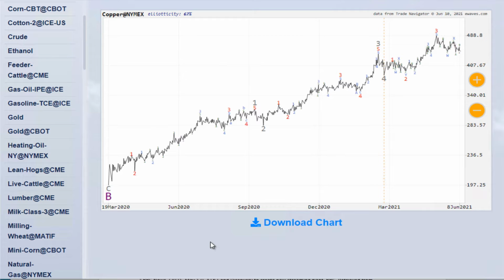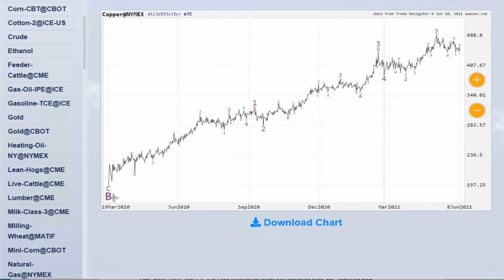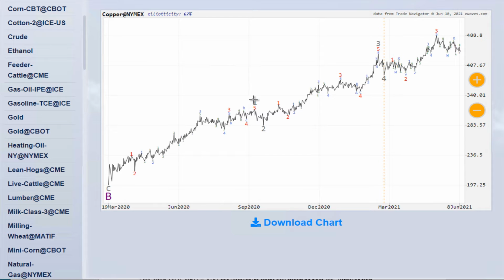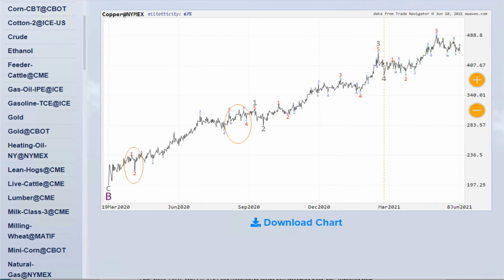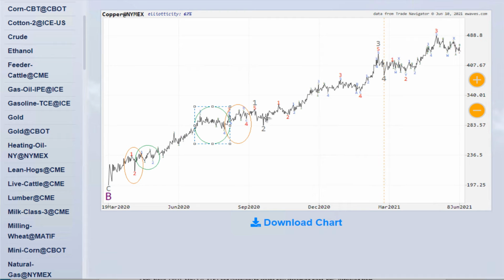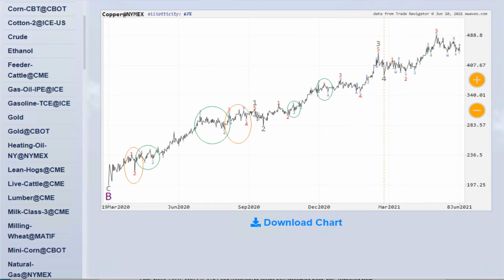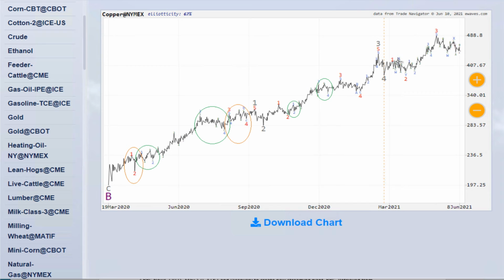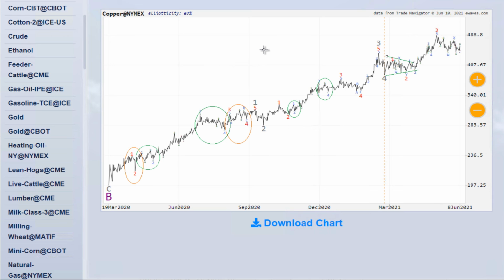Copper – EWAVES Elliott Wave Walk-Thru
Dave takes a look at the EWAVES count for Copper.

Read Elliott Wave Principle – Key to Market Behavior, instantly and for free.